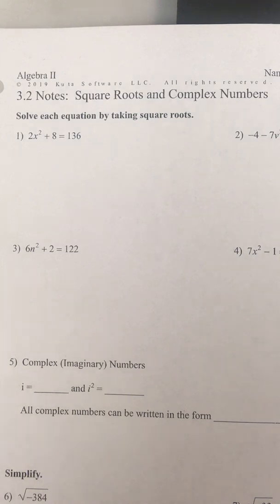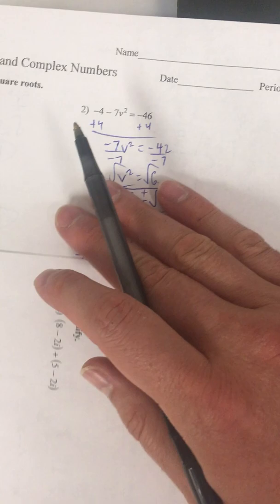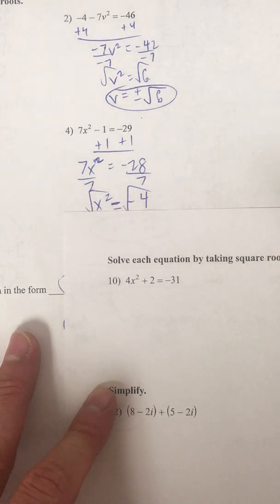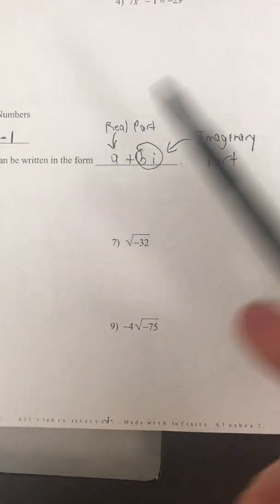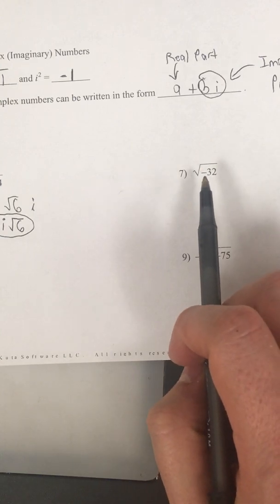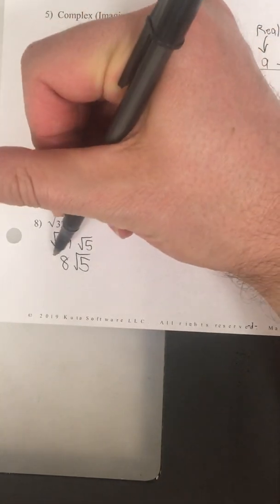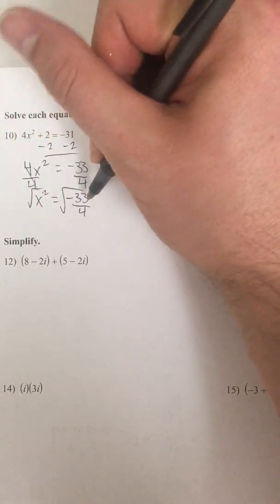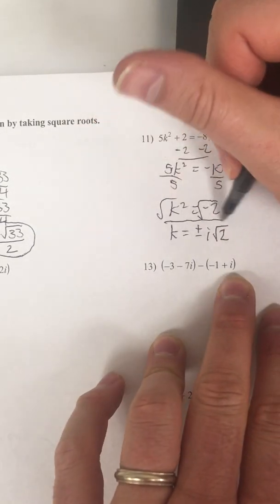Unit 3 Part 2c: Complex Numbers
Solving Quadratic Equations and Simplifying Radicals with Complex Solutions.